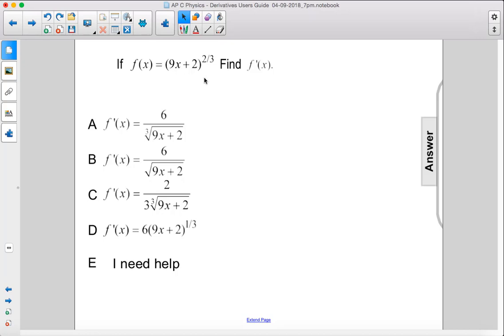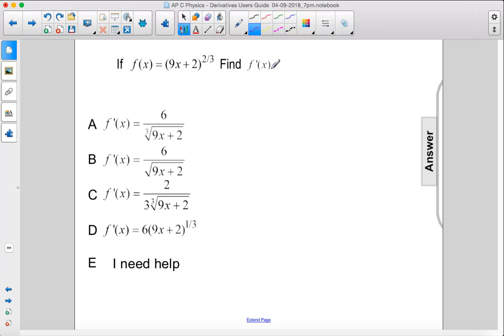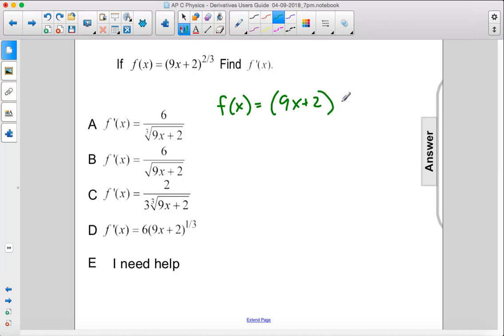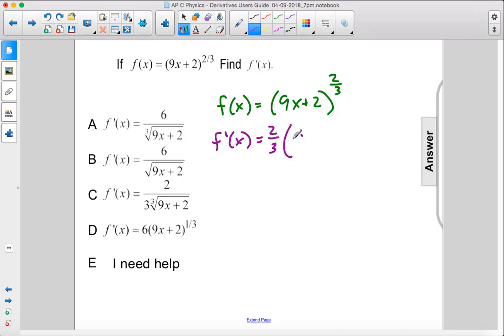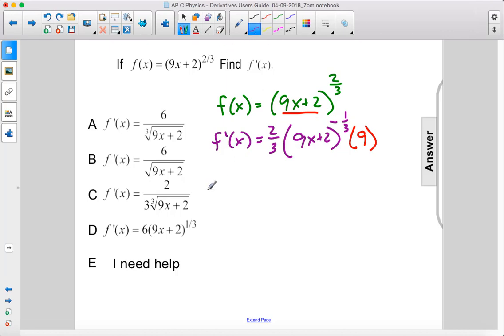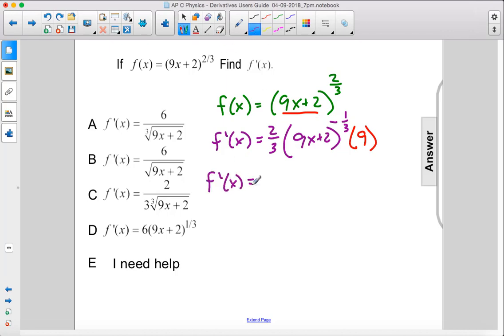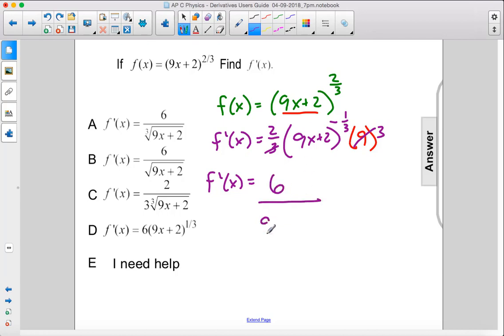AP Physics C Calculus Derivatives Chain Rule Q21